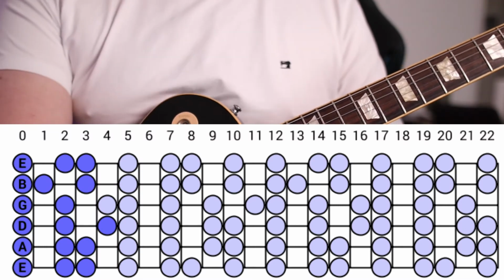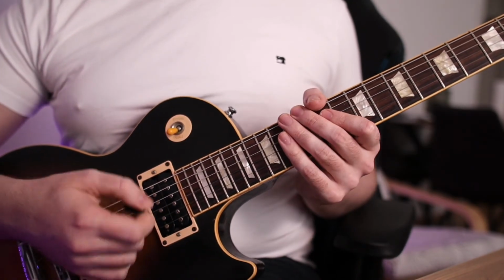The ONE thing you need for improvising !?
This is meant to be an easy guide for beginners to learn the basic scale for improvising. Let me know if you want to learn more. If you enjoy this video I will do more in depth stuff in the future.

Thumbnail by bbfizzle.

0:00 - Intro
0:29 - Disclaimer
1:06 - Key of the backing track
2:17 - Minor Scale
3:55 - The full fretboard
5:19 - How to turn right notes into ones that sound nice.
6:45 - Verdict